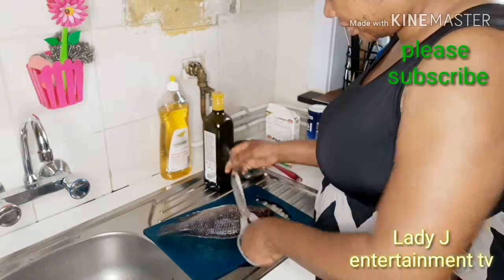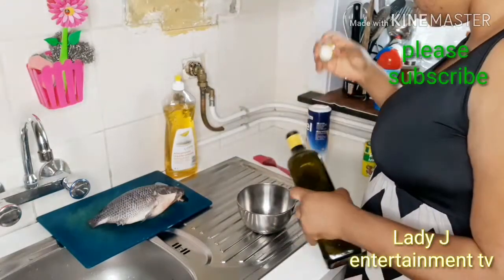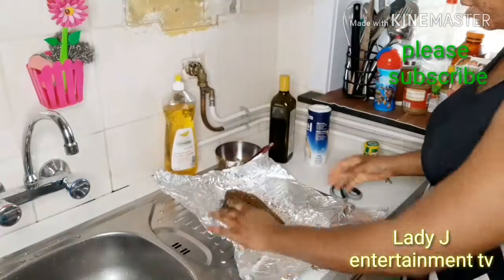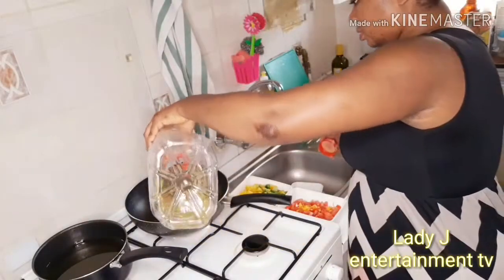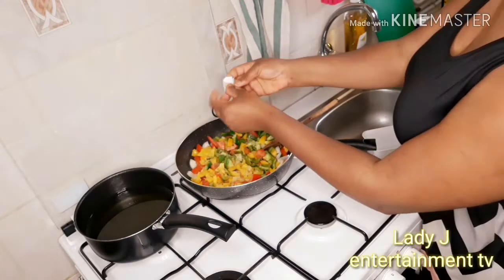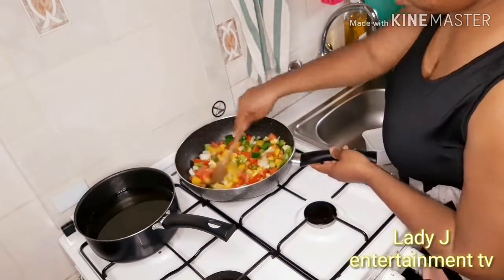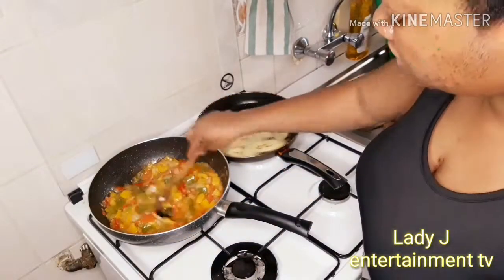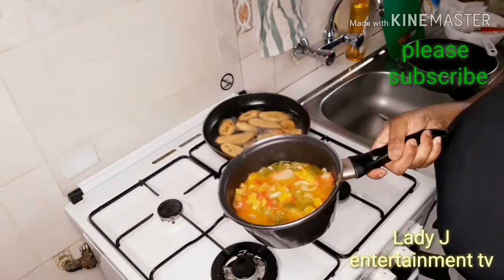Best tilapia fish recipe with fried tomato sauce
Ingredients

1green paprika
1yellow paprika
2scotch bonnet pepper
2 onion
I chicken cube Maggi
Fish Laziza spcies